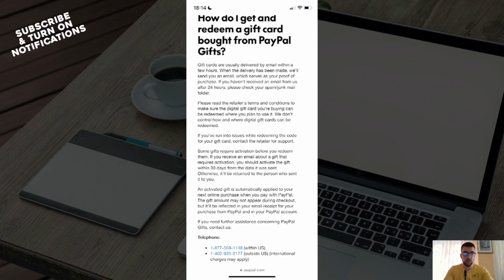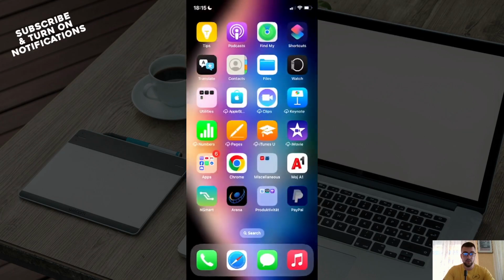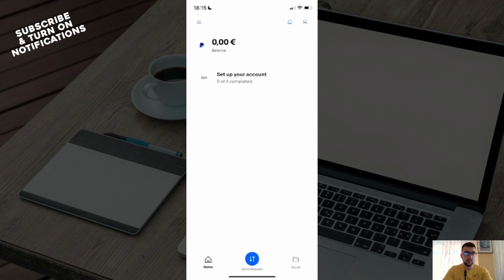How To Use and Redeem PayPal Gift Card Online (Quick Tutorial)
In this video I will show you How To Use and Redeem PayPal Gift Card Online. It would be good if you watch the video until the end so that you don't miss important steps.